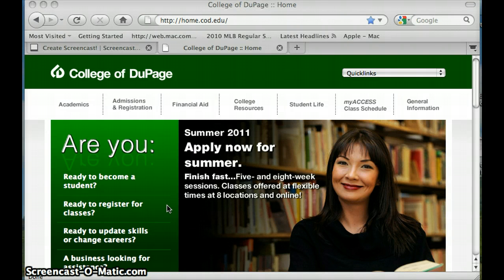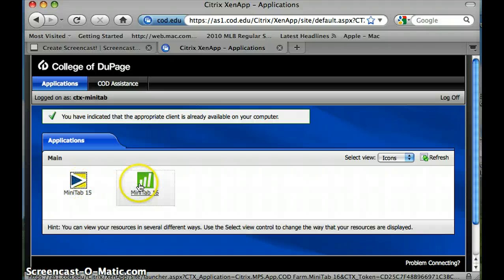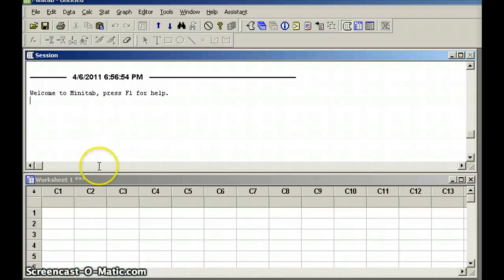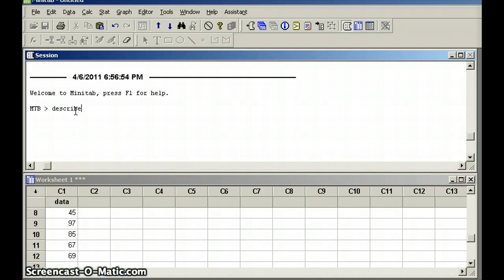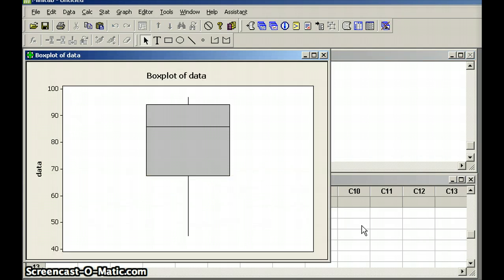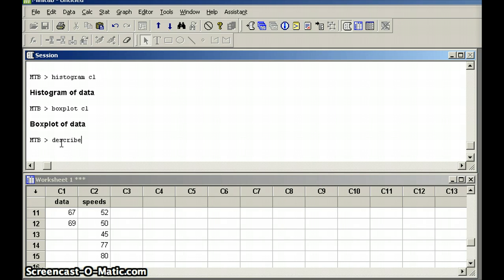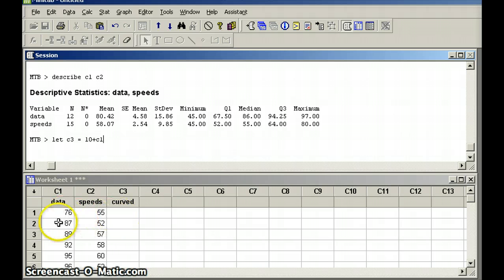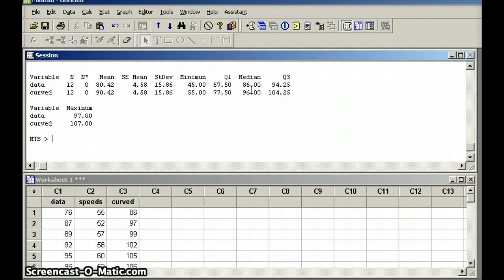COD Statistics - Intro Minitab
This lesson shows how to access Minitab using Citrix and it also shows how to use the commands DESCRIBE, LET, HISTOGRAM and BOXPLOT